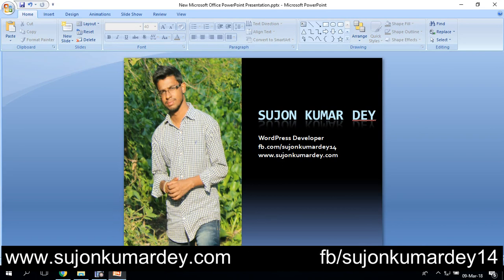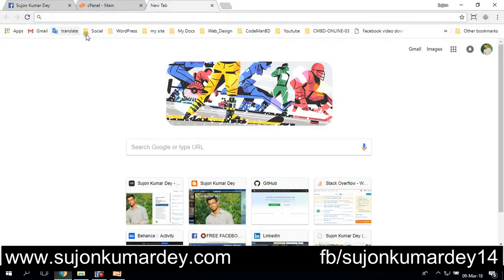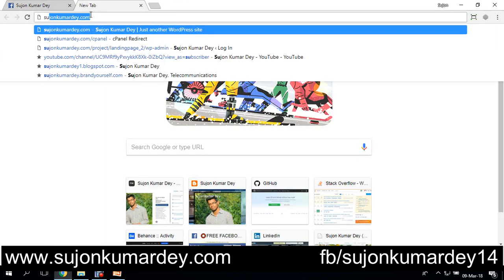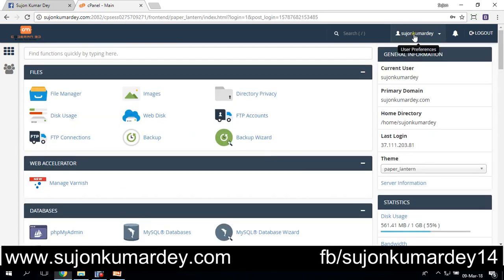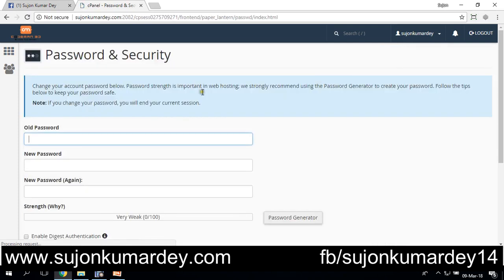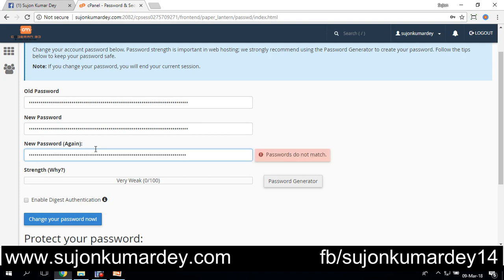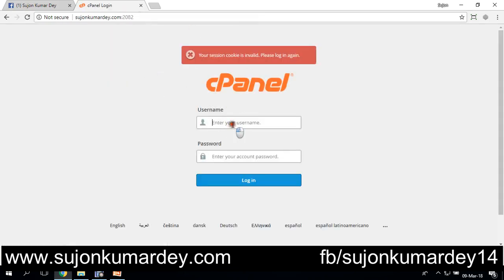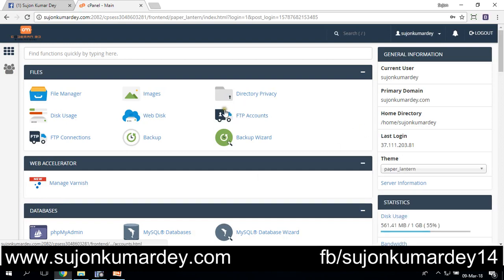How to change your cpanel password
just see the video & easily do this.